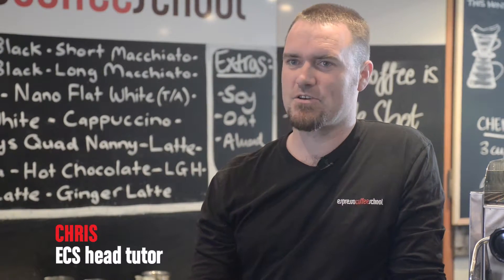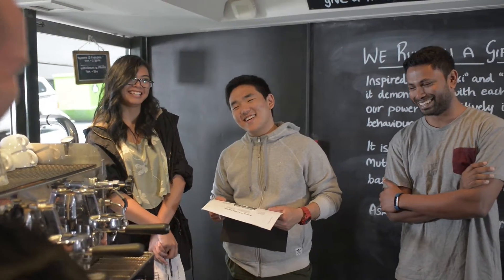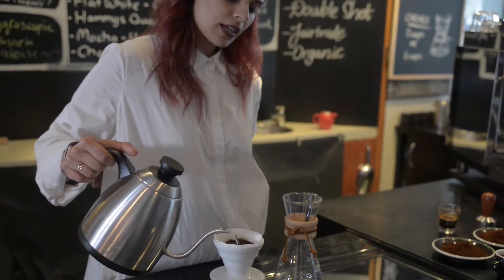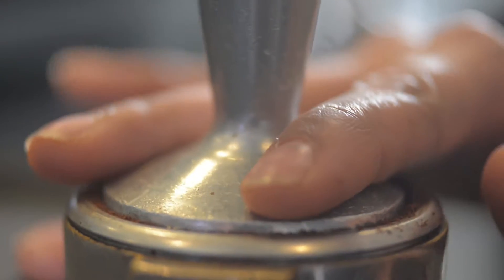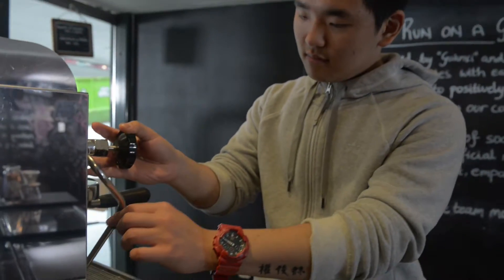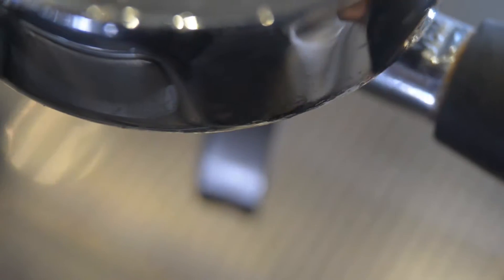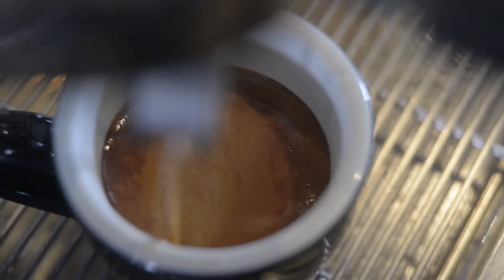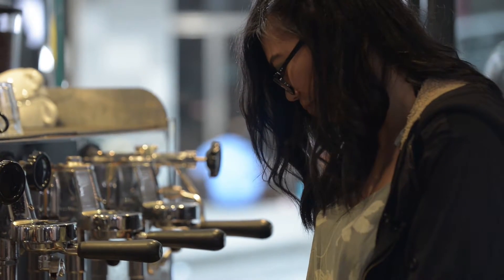Espresso Coffee School.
15 Swanson St, Auckland,
Auckland 1011, New Zealand